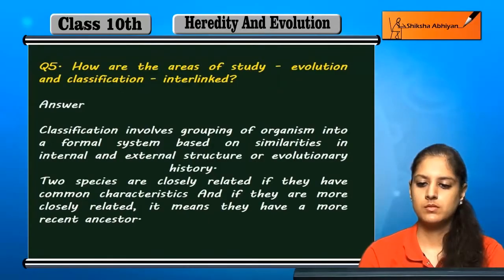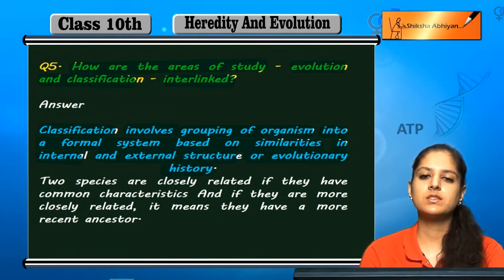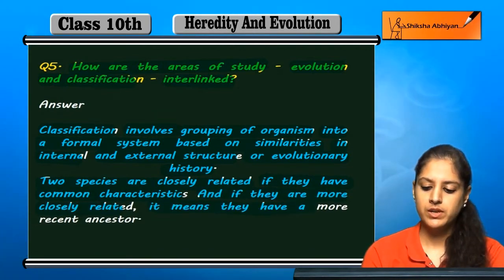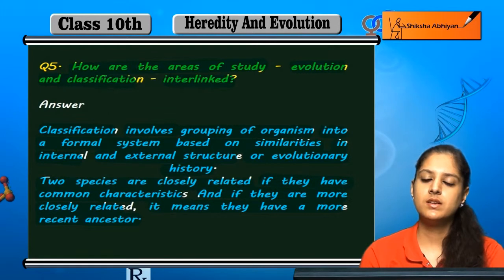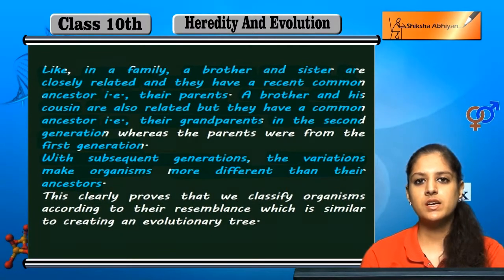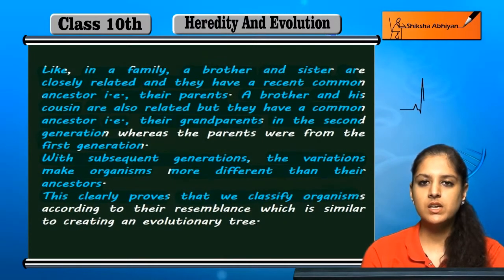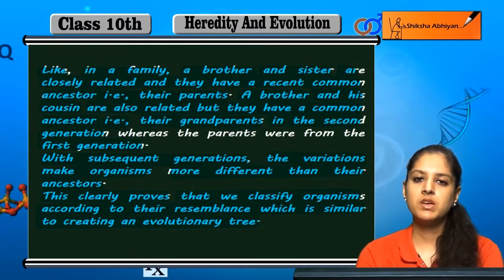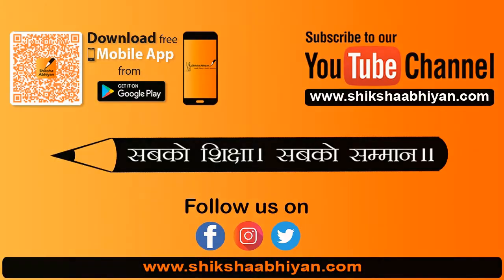Q5 How are the areas of study- evolution and classification- interlinked?